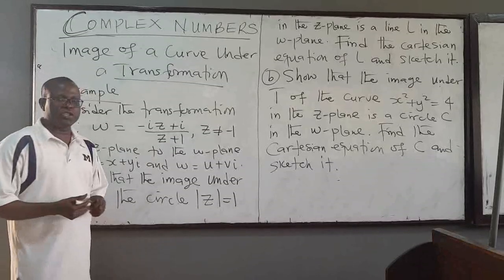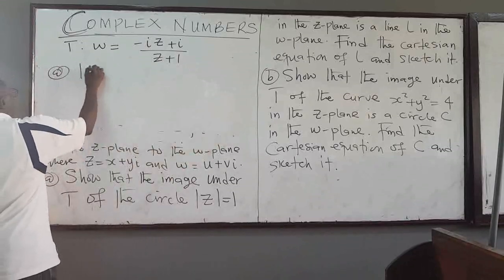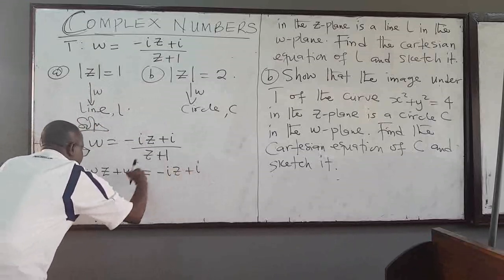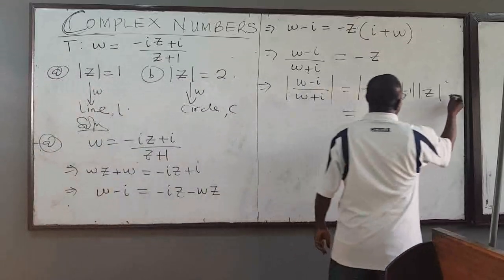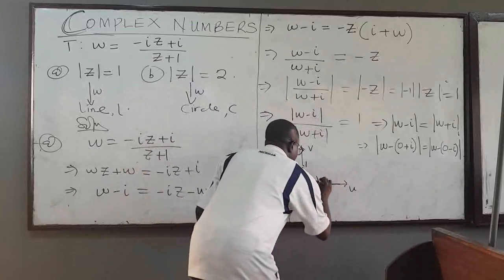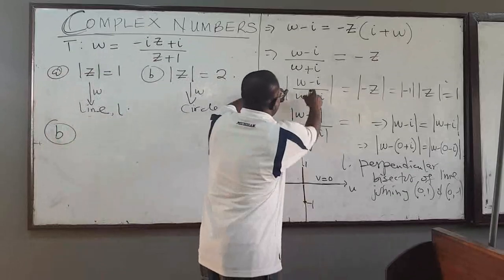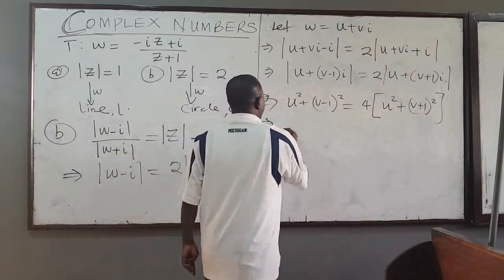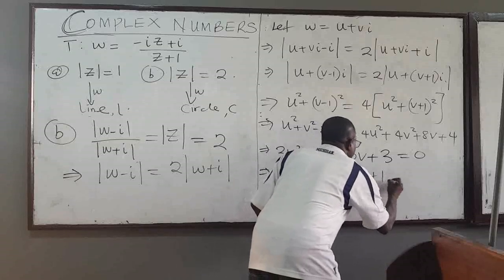Math126 LEC34 Transformations in the Complex Plane: PART 4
This lecture discusses the image of a curve under a transformation in the complex plane.